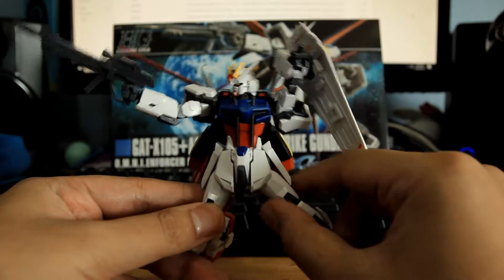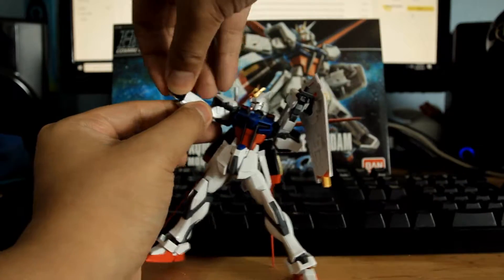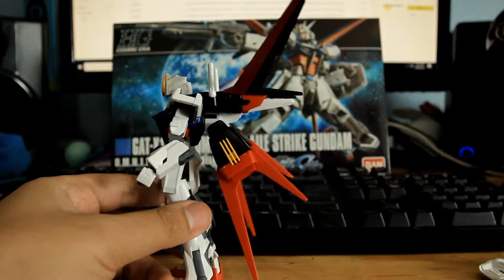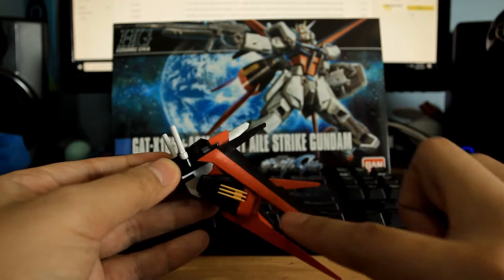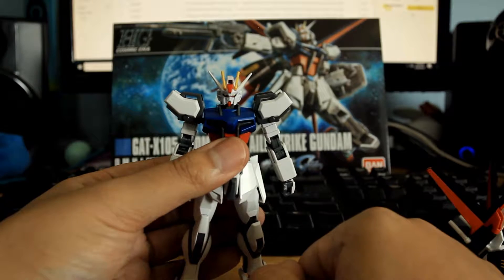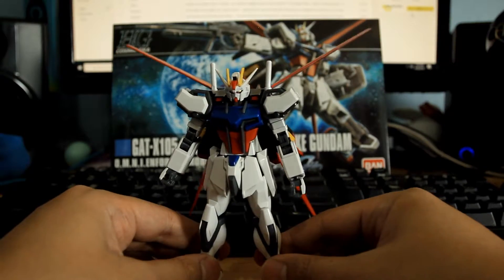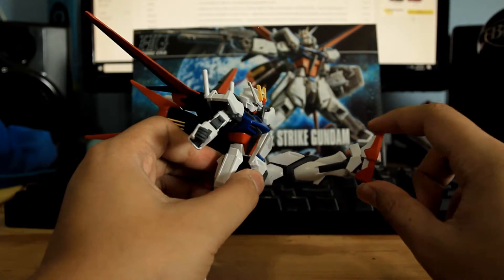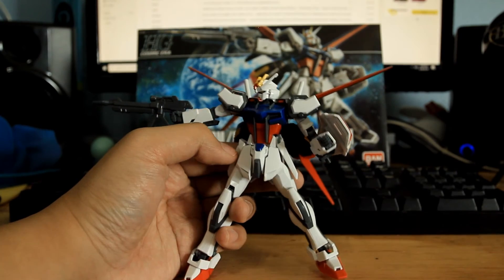HG 1/144 Aile Strike Gundam Review: Slick and Stylish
Review for the HG 1/144 scale Aile Strike Gundam from Gundam Seed.